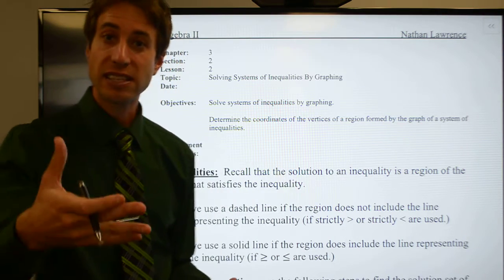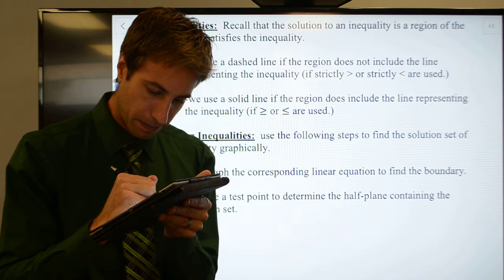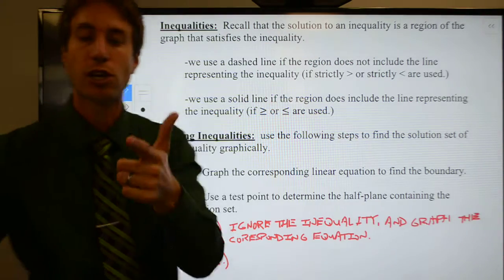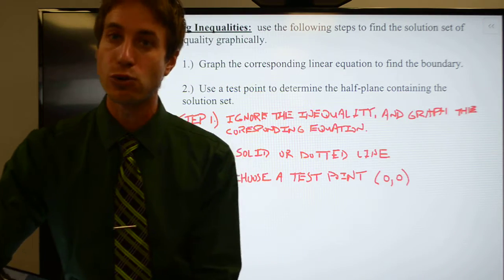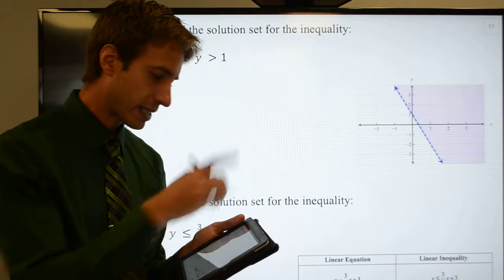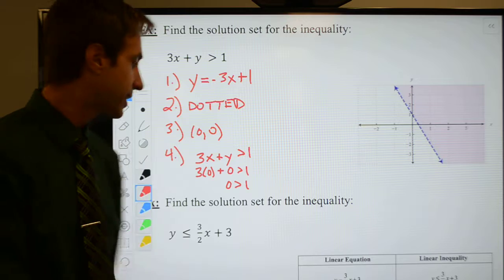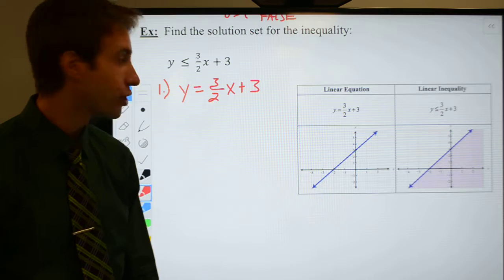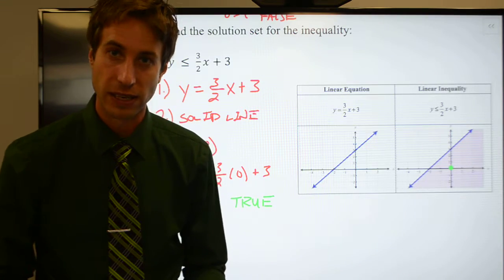Solving Systems of Inequalities Part 1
Chapter 3 Section 2 Solving Systems of Inequalities